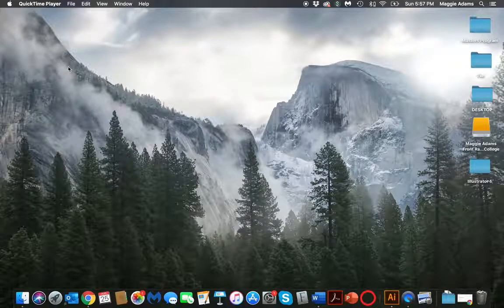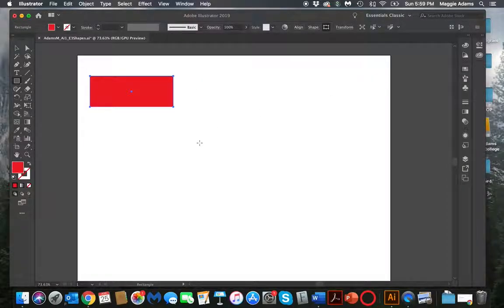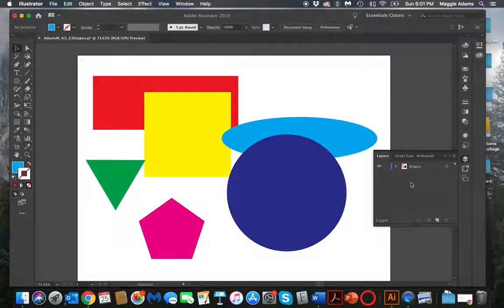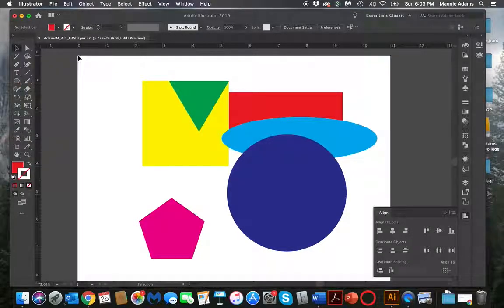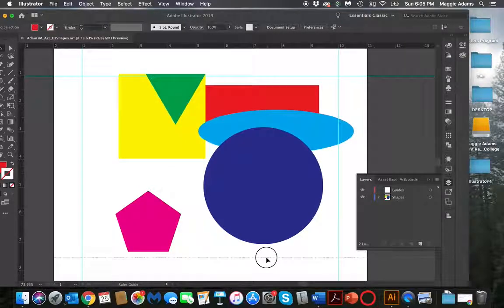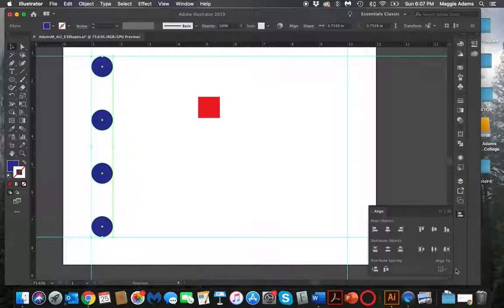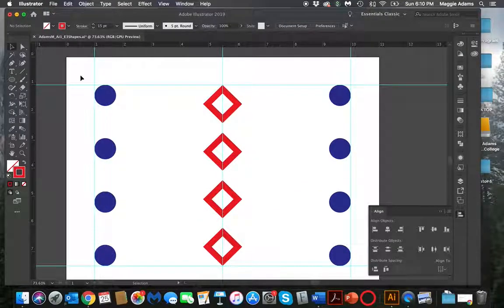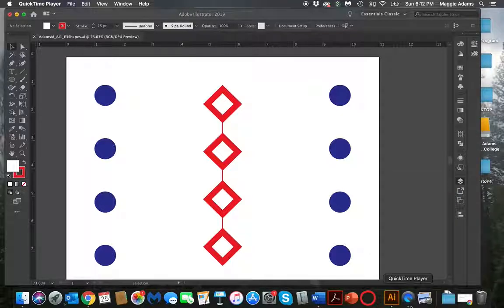Demo 3 Shapes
This demo covers shapes, transformation, alignment, and arrangement in Illustrator. After watching this video complete Exercise 3